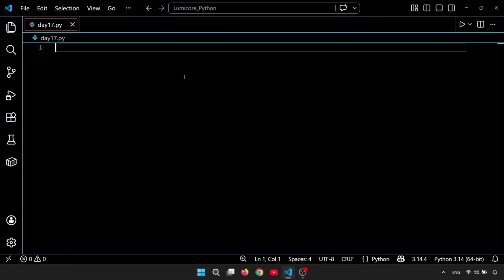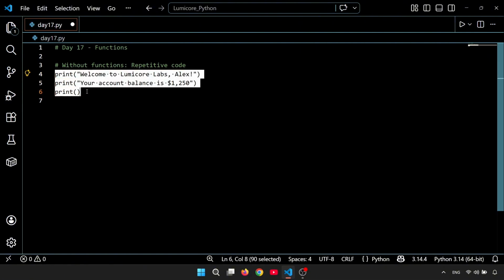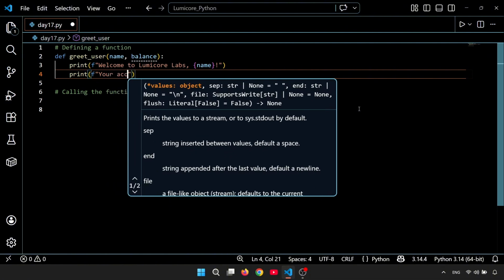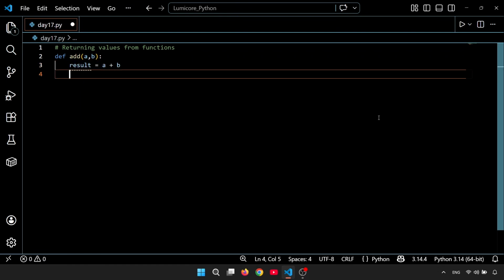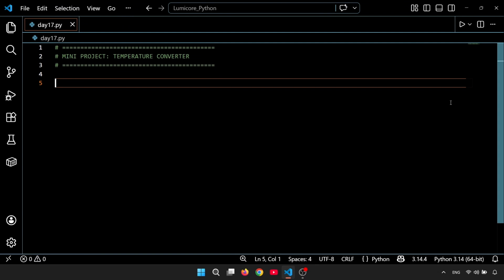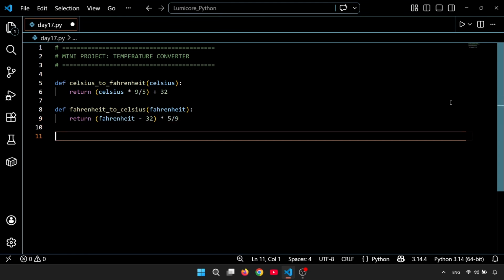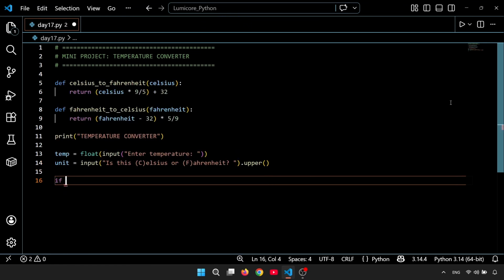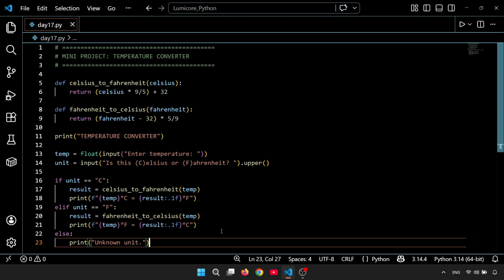Python Functions Explained: def, parameters & return (Lumicore Labs - Day 17)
In this lesson, you'll learn how to write reusable code blocks with Python functions.

✅ What you'll learn:
- The problem with repetitive code
- Return values
- Mini Project: Temperature Converter

⏱️ Timestamps:
00:00 - Intro
00:30 - The Problem: Repetitive Code
02:05 - Defining & Calling a Function
03:45 - Return Values
05:25 - Mini Project: Temperature Converter
09:15 - Next: Practice Day 8